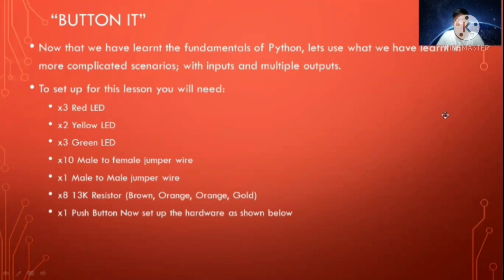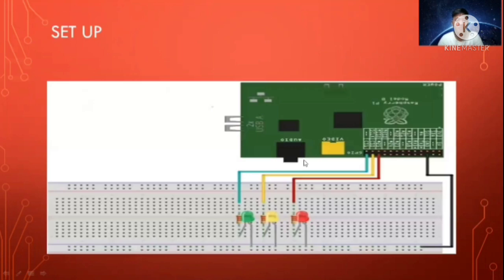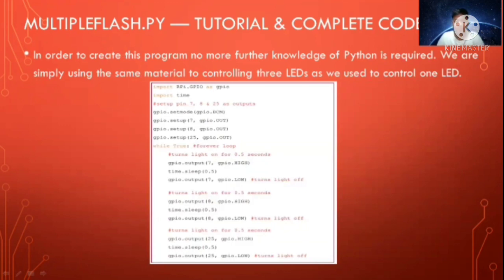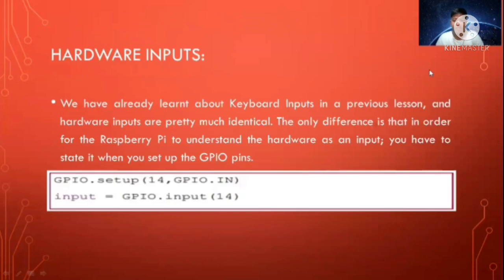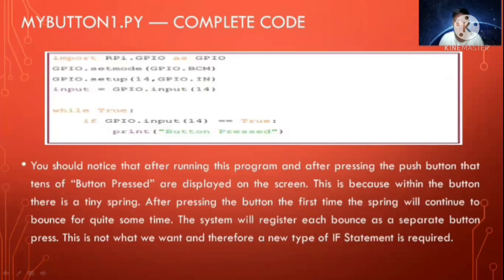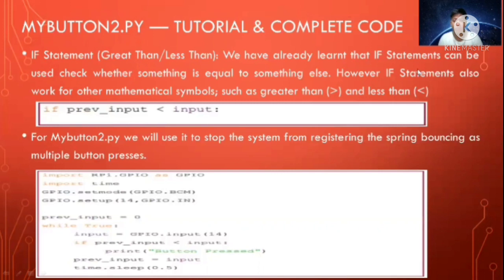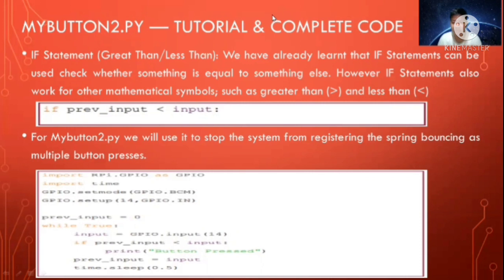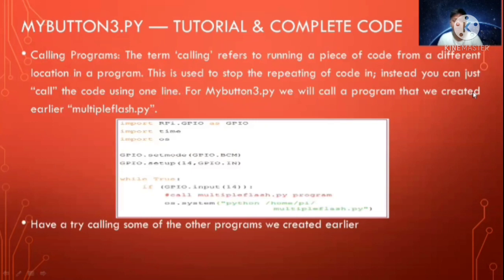Lesson 3 - Button it up